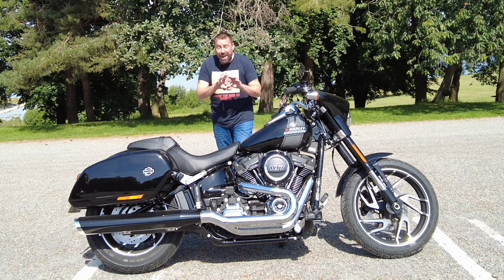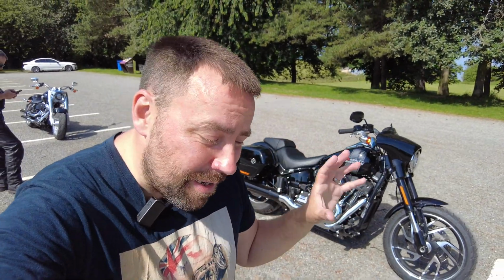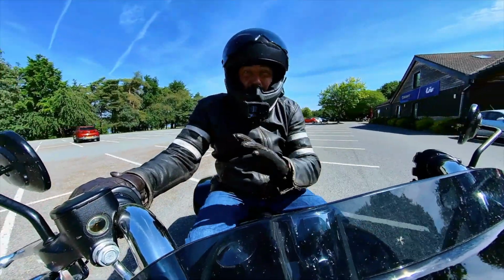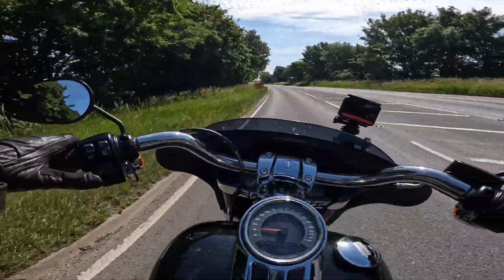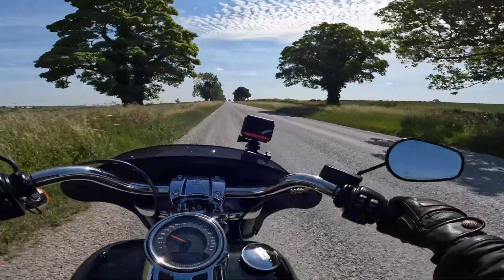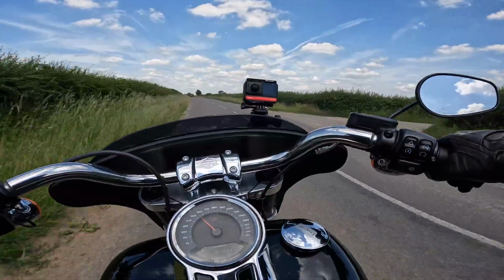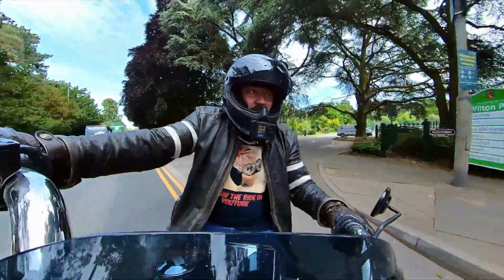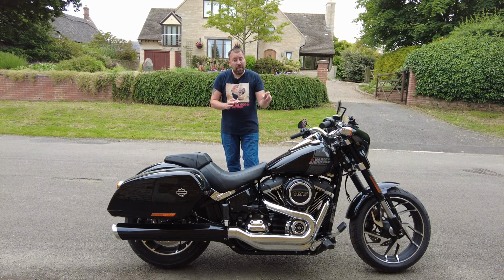Brutally Honest Harley Davidson Sport Glide 2022 Review Like No Other!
Brutally Honest Harley Davidson Sport Glide Review Like No Other!

In this episode we take a Harley Davidson Sport Glide for a 11/10 review. Looking at all the plus and negative and covering some decent miles to get use to the bike.

If you would like to support Helmet Head Channel please become a Patreon you will get early access to videos and get your name in the credits, Some tiers come with FREE mugs, T-shirts etc.

and thank you for the support it really helps the channel.

Gear used...
Helmet Bluetooth Cardo Parktalk
DJI Pocket 2 Creator Combo
Action cam - GoPro 10
Helmet - Cagerg Duke 2
Drone - DJI Mavic Air 2 Fly More Pack
360 Camera - Insta360 ONE R Action Camera
Phone Holder Quadlock

ALL ABOUT HELMET HEAD
Welcome to the real fun motorcycle channel. We like to bring the fun, silly, crazy back to riding. Follow us and live for the ride, this is a vlog like no other.